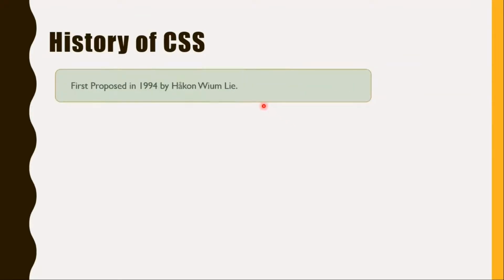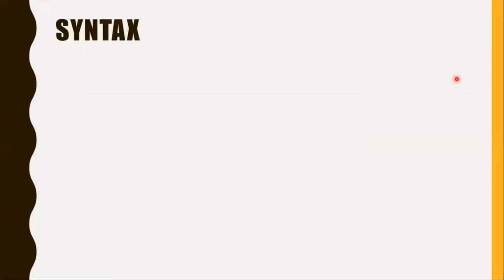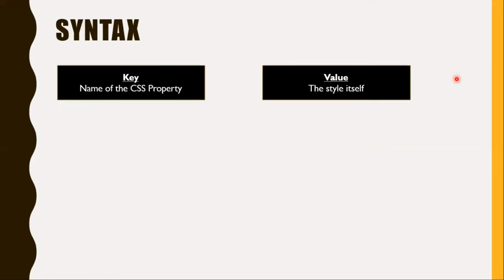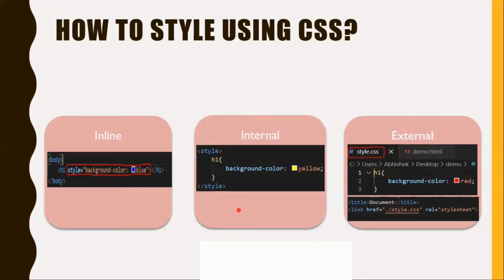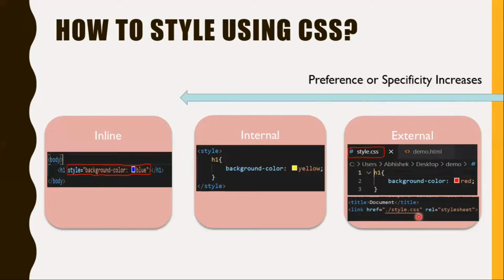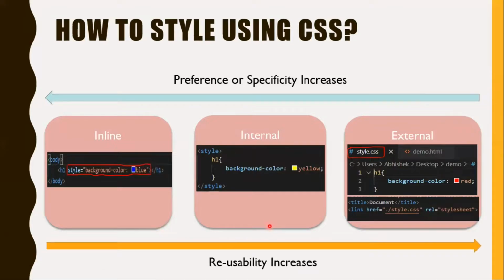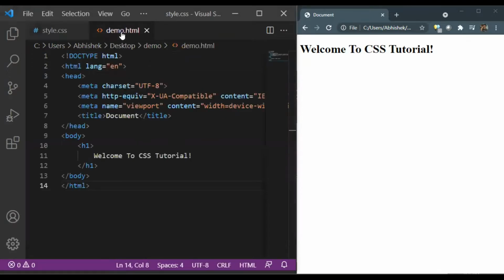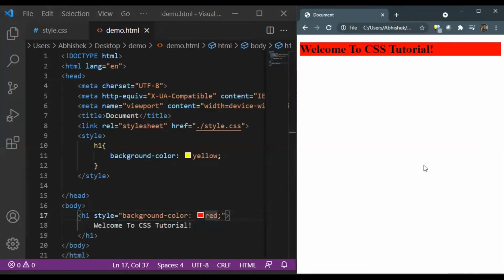Understanding CSS : CSS Tutorial Part 1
This is the first video of the CSS 3 Tutorial: Beginner to Advanced Series.
It talks about the very initial CSS knowledge required for an individual to kickstart the CSS learning journey.

Chapters:
0:00 Introduction
0:18 What is CSS.
0:35 The History & Versions of CSS
1:01 CSS Syntax
1:56 Various ways or sources to style using CSS
4:03 Hands-on - Inline Vs Internal Vs External
5:09 Cascading in CSS
5:54 How is CSS different from HTML & JavaScript.

Do comment to share your feedback and questions with this video.